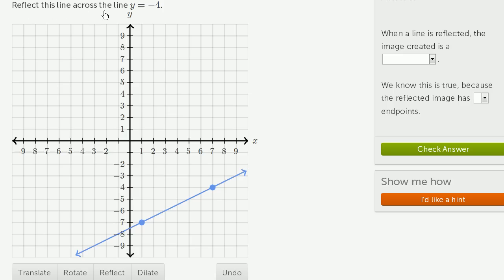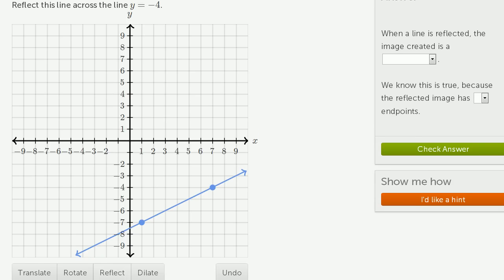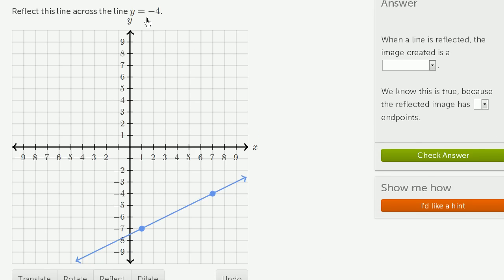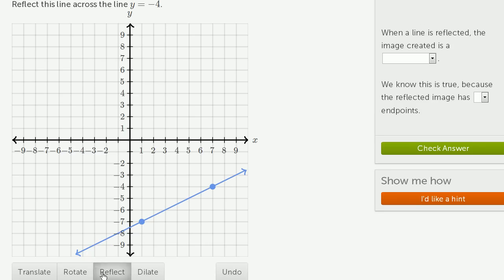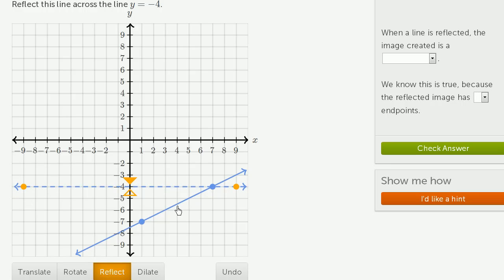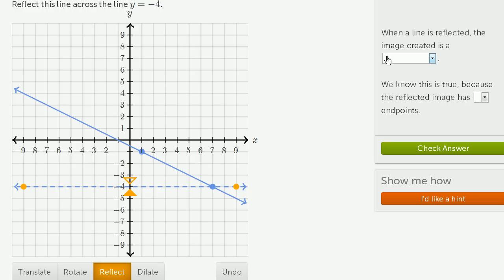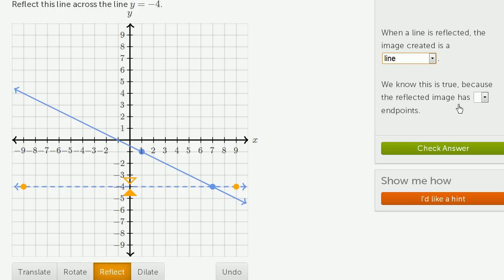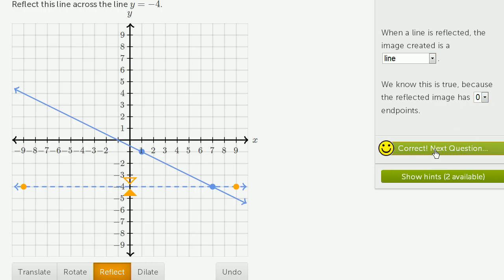Reflecting line across another line example | Transformations | Geometry | Khan Academy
Courses on Khan Academy are always 100% free. Start practicing—and saving your progress—now